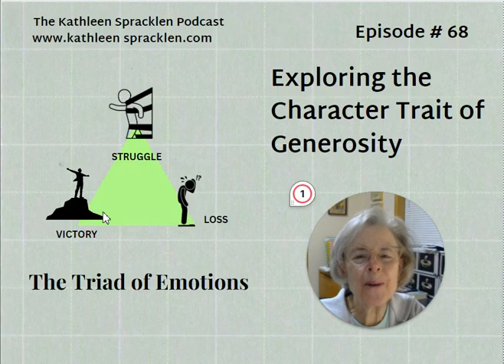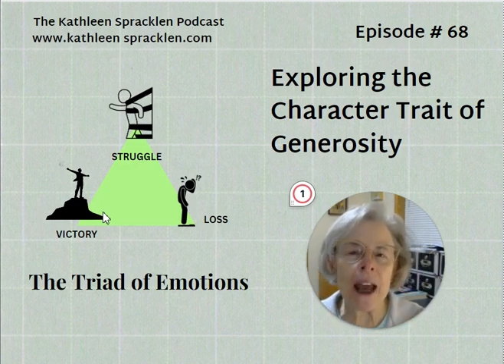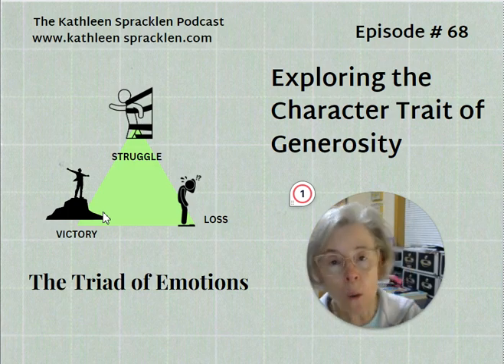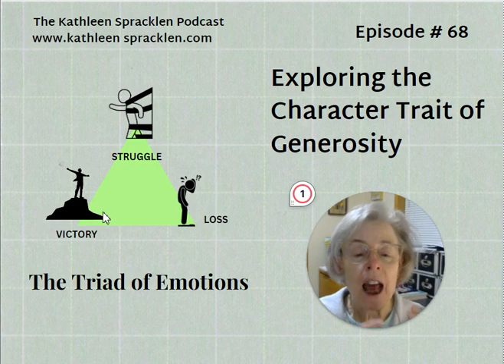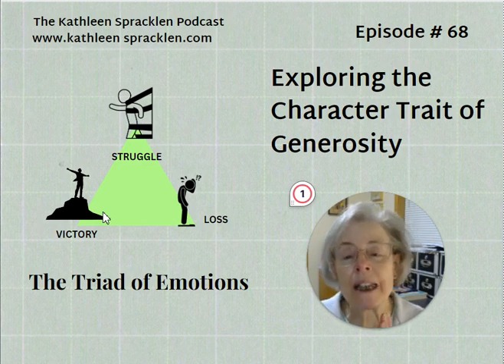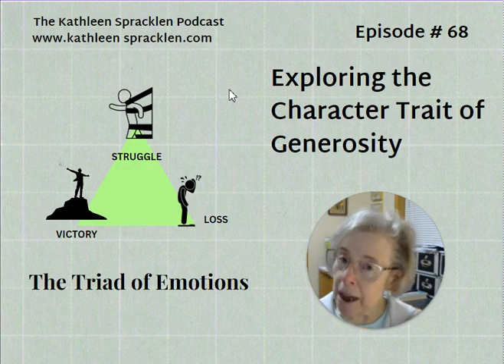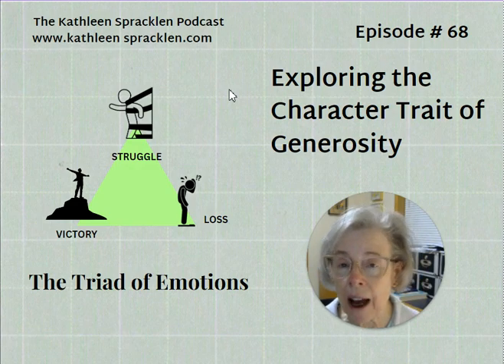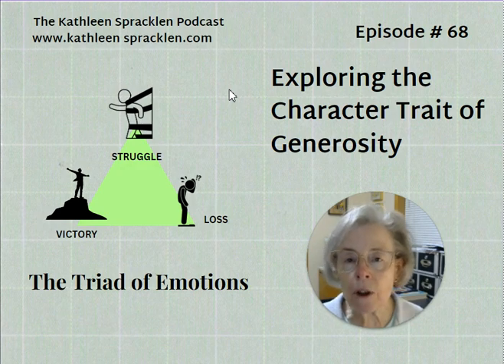Exploring the Character Trait of Generosity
My goal is to reach 1000 subscribers because it will help my mission to gather a cadre of writers, thinkers, and teachers who are transforming the world one character at a time.
It all comes down to one thing: understanding human motivation.

Join me for a brief, daily chat, talking about creating believable character portrayals by understanding why people do what they do, and the forces that drive them.

Today's episode - Exploring the Character Trait of Generosity

I have a book coming out and you can sign up to be notified when it is available to be ordered at: